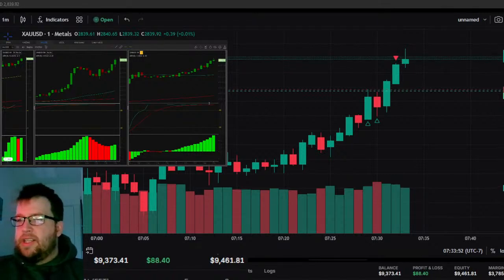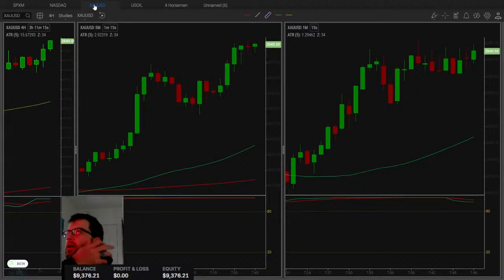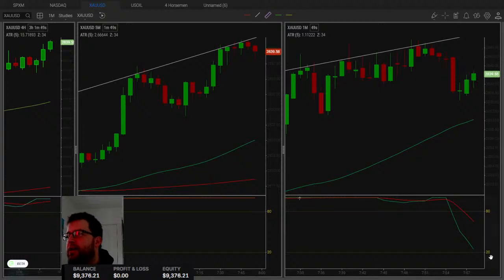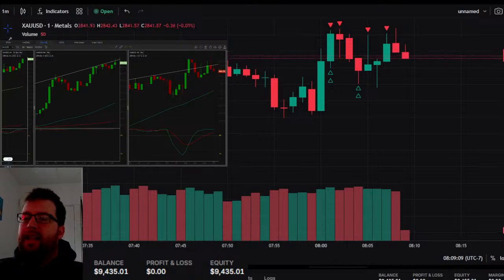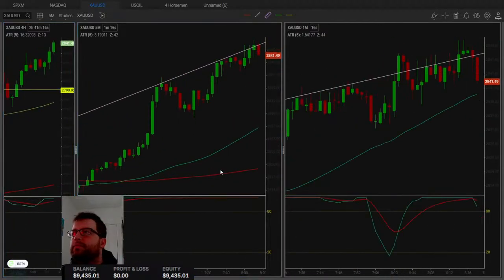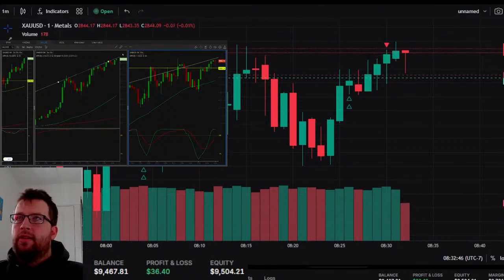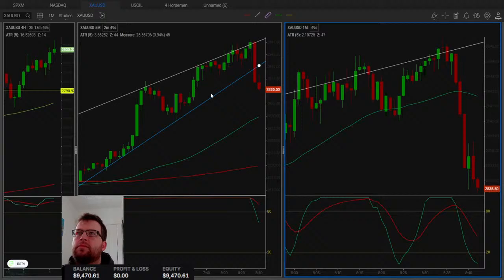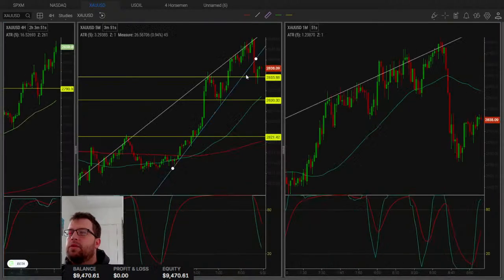Live Day Trading XAUUSD.